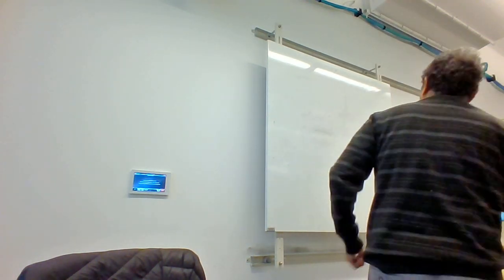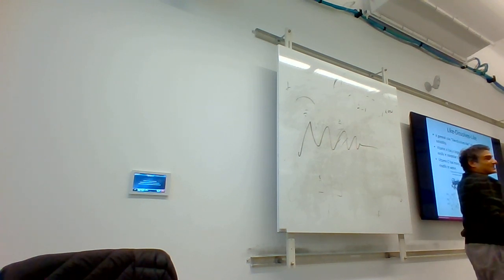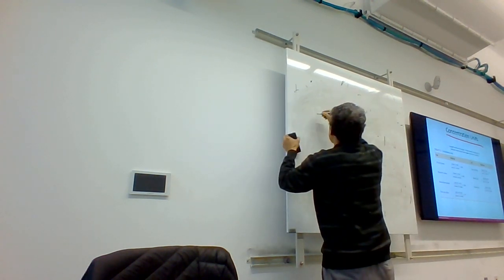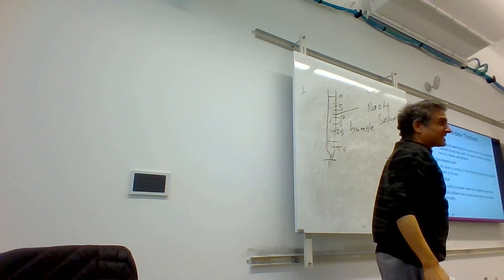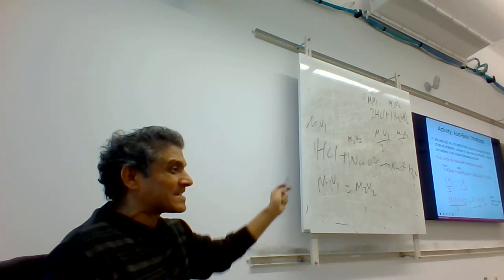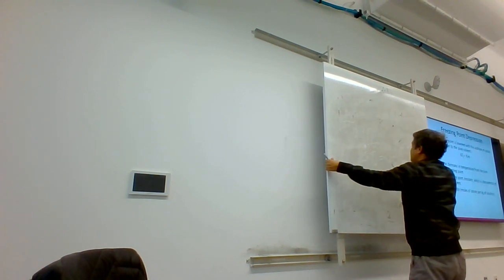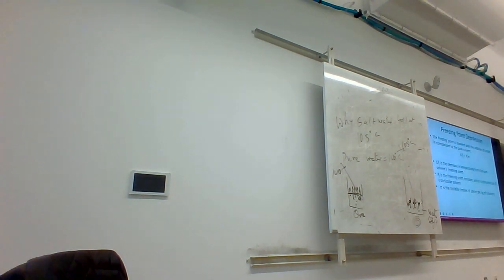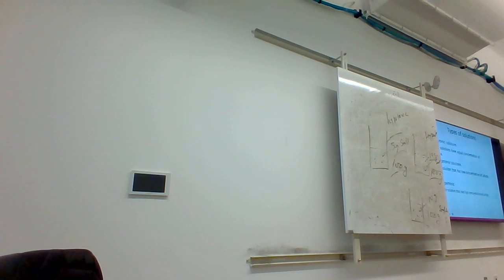WIN 20231115 14 00 05 Pro